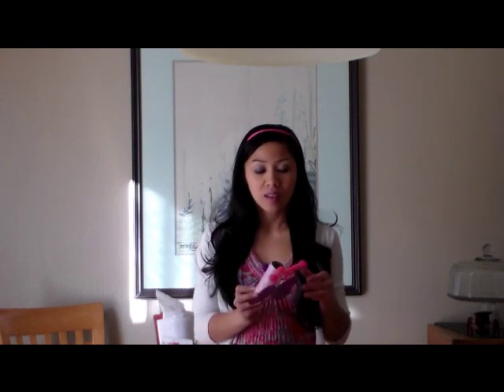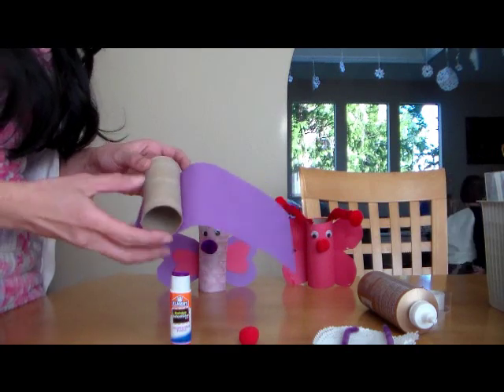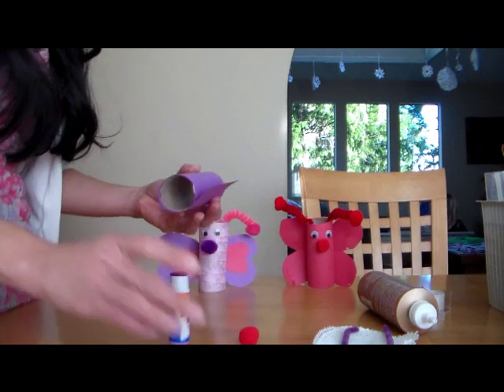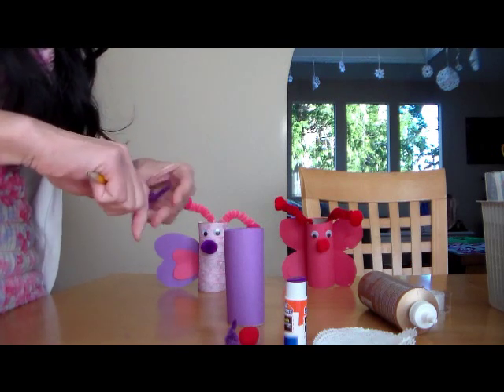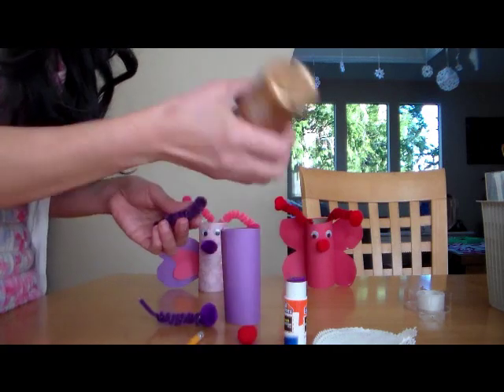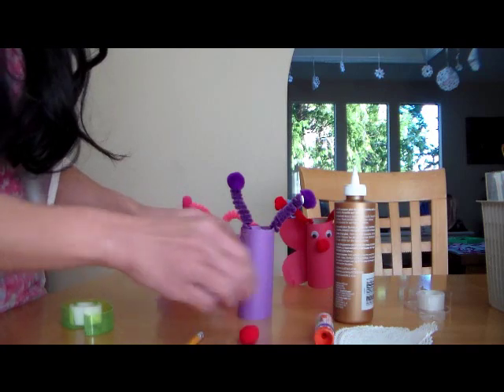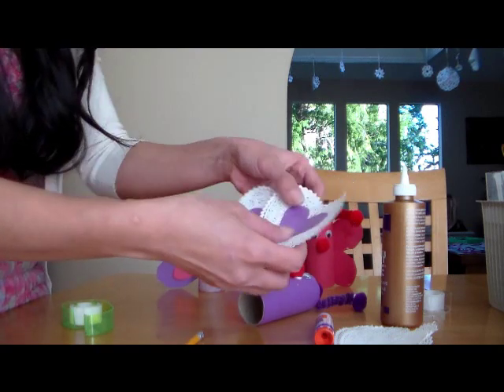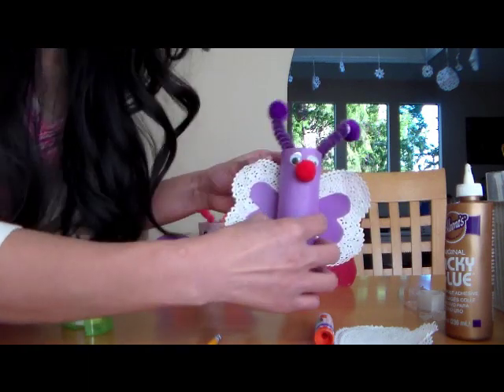How to make a Butterfly from toilet paper tube TP Valentine craft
DIY How to make a Valentine butterfly from toilet paper tube rolls.